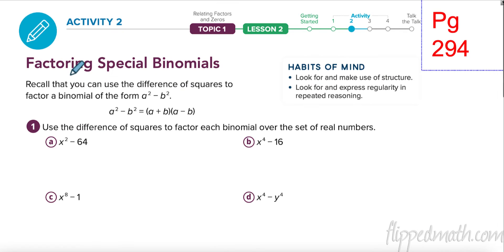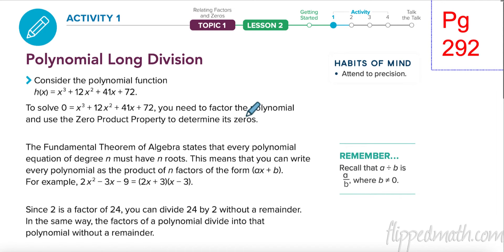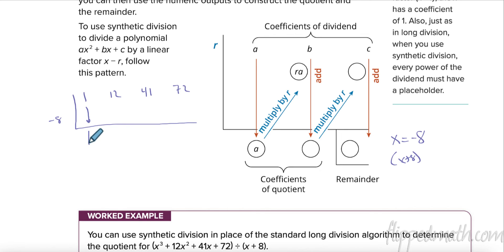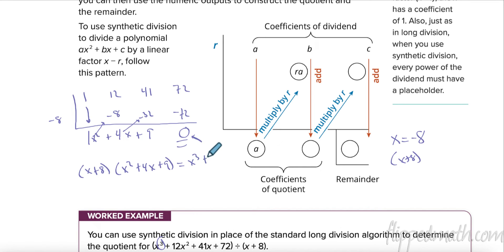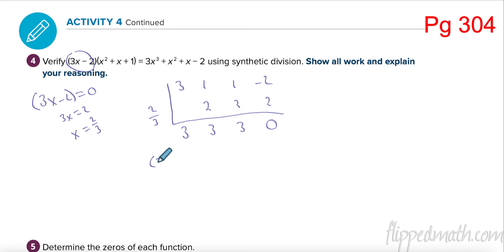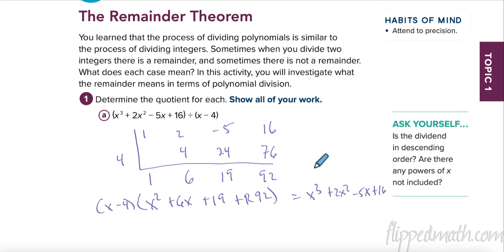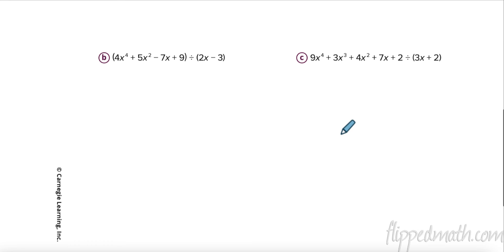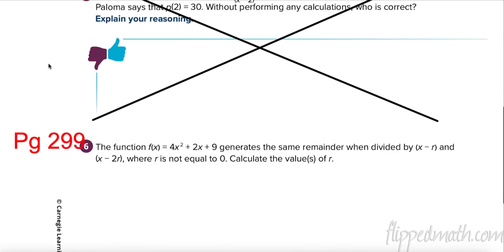Carnegie: Module 2 Topic 1 Lesson 2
Materials to explain Carnegie Learning Algebra 2.